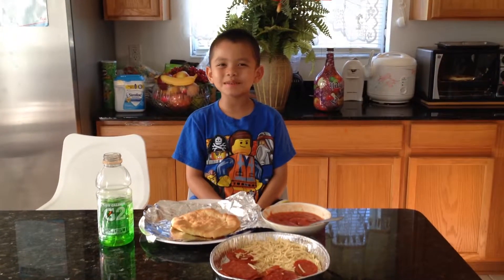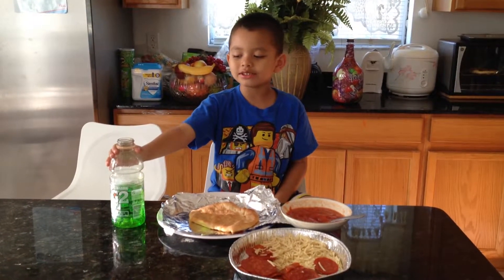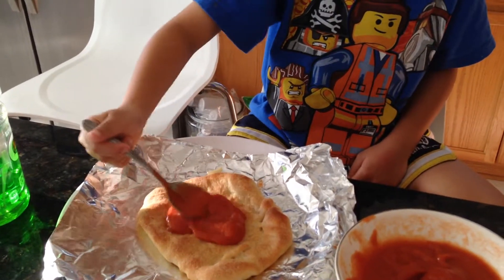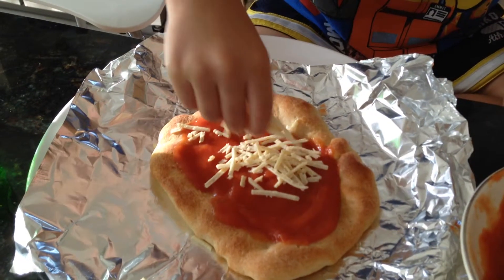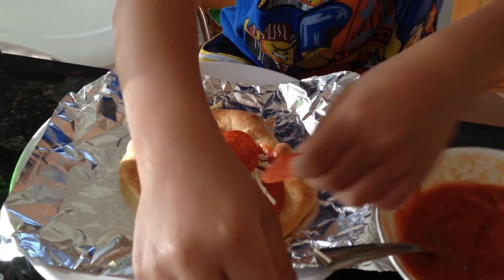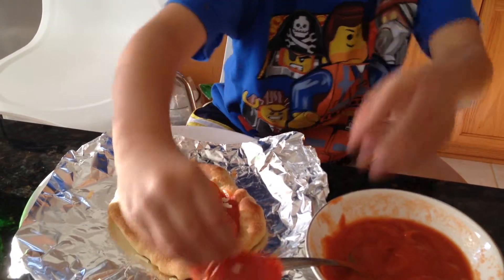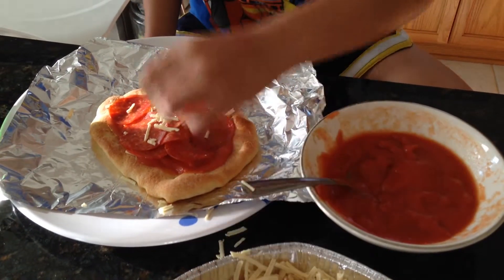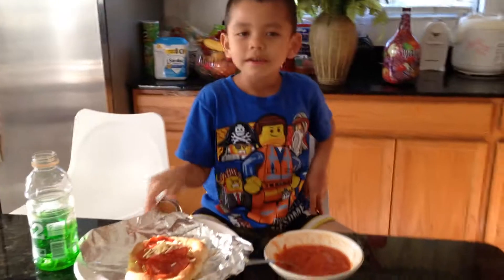Solomon's homemade pizza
Solomon food show - how to make a homemade pizza